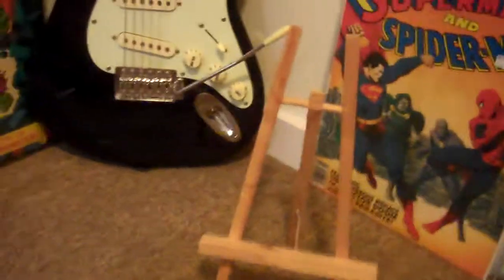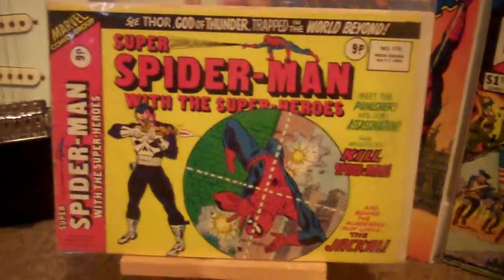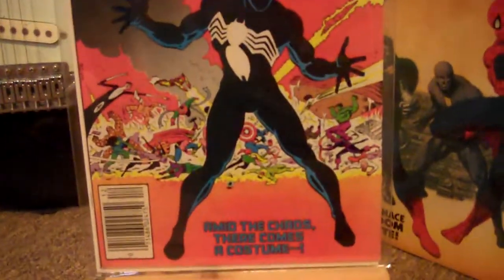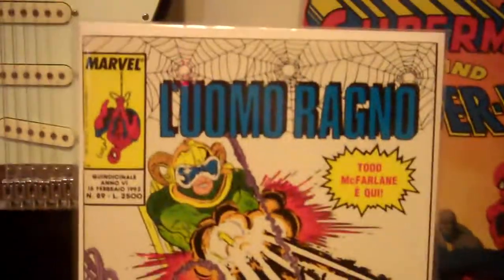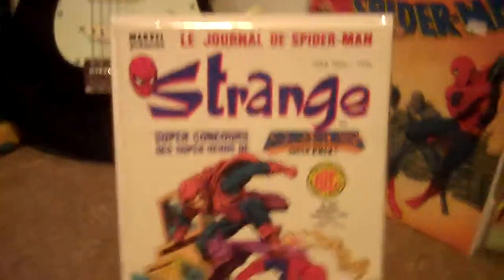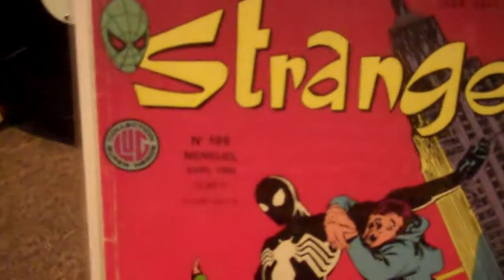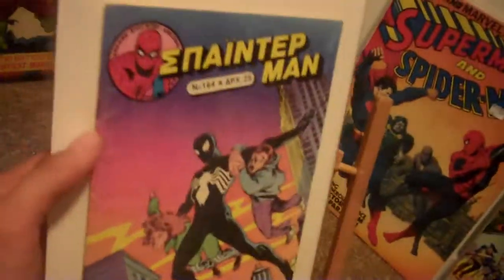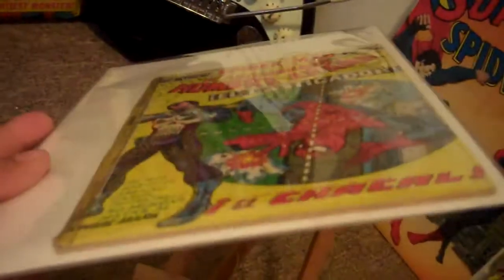My Foreign Comic Collection - Part 2 UPDATE!